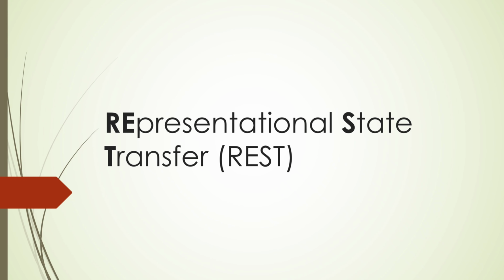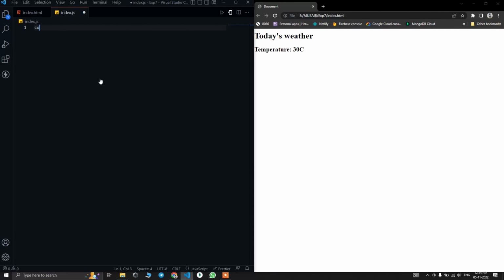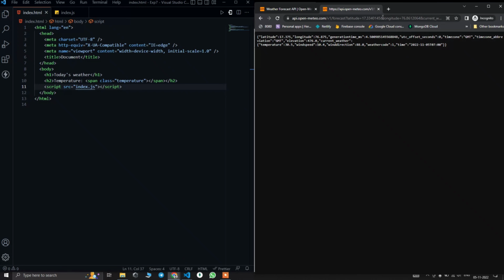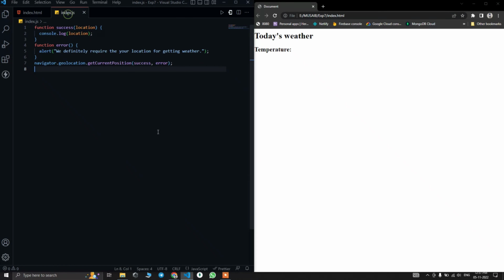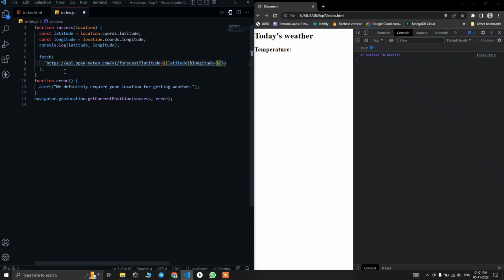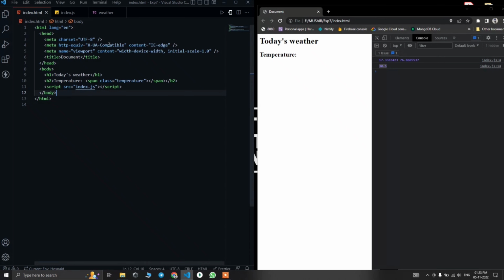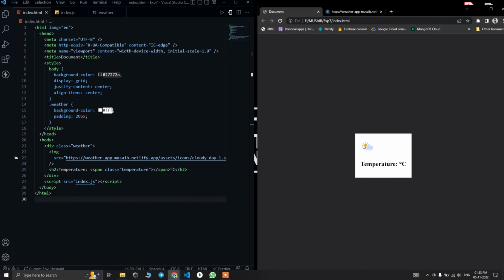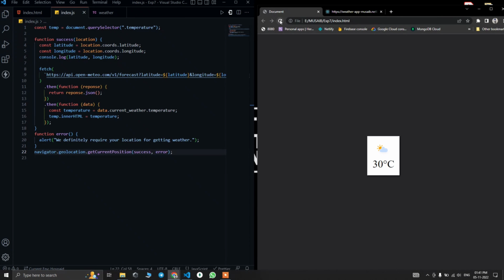Weather website using REST API in JavaScript